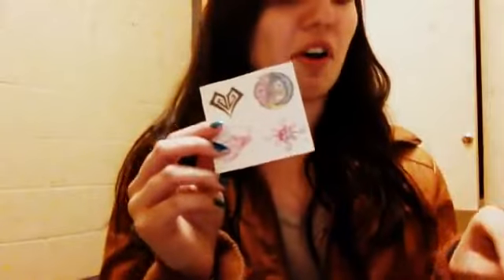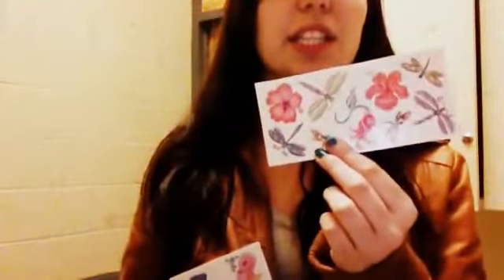GETINKD'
A little video for spanish class ( BUT WE SPOKE IN ENGLISH ) :D